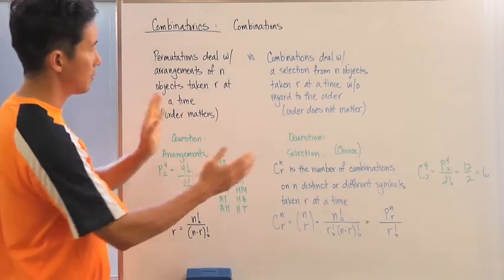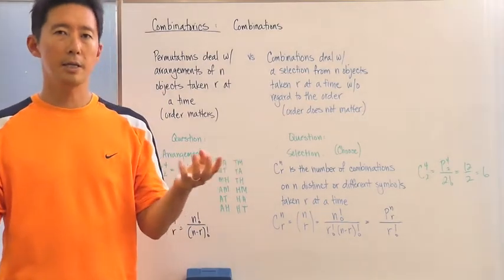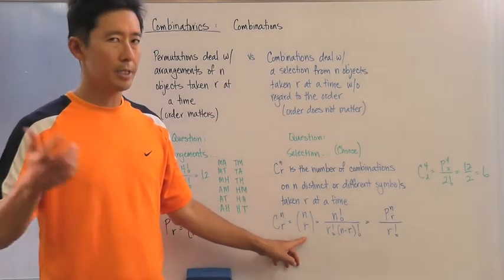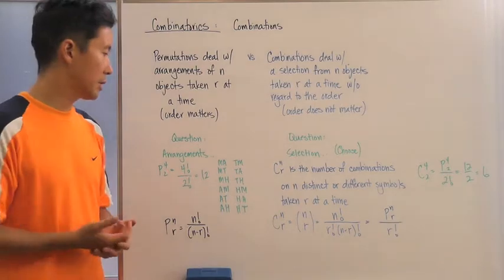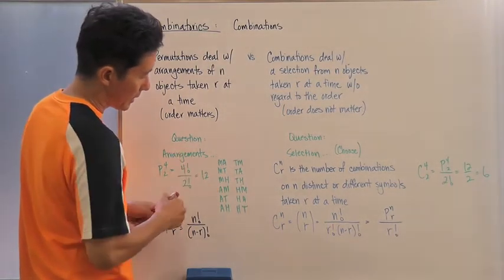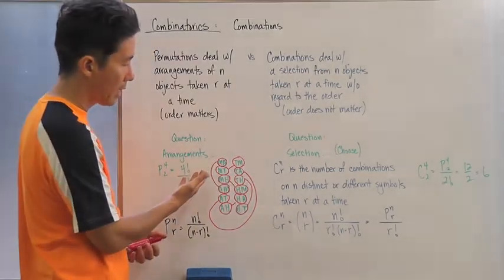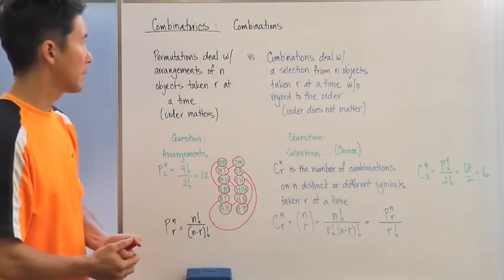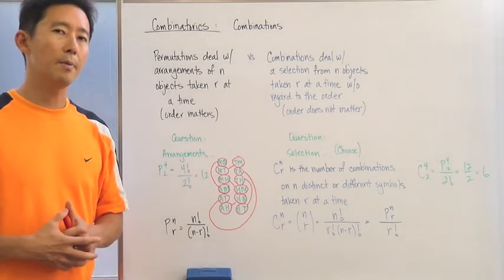Combinations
Section 8E Combinations